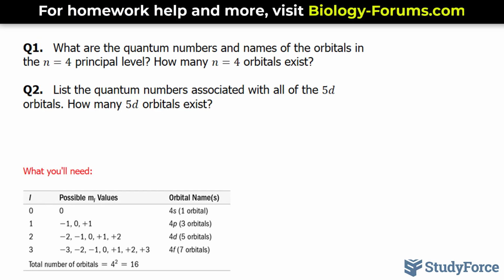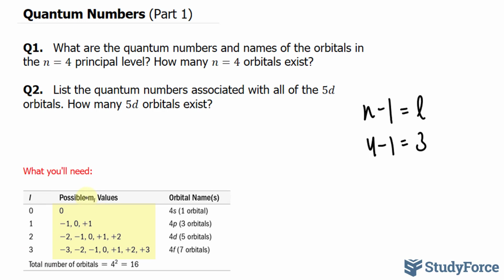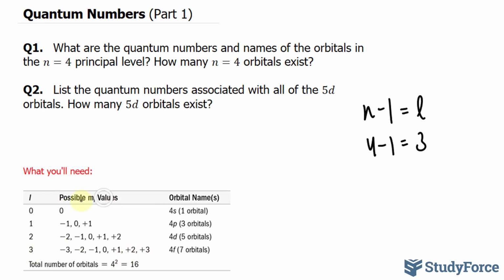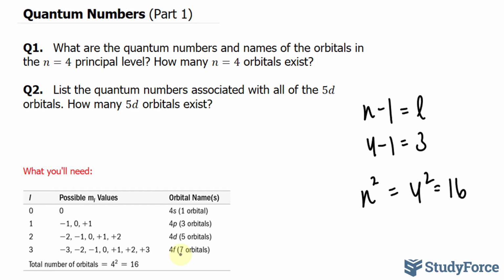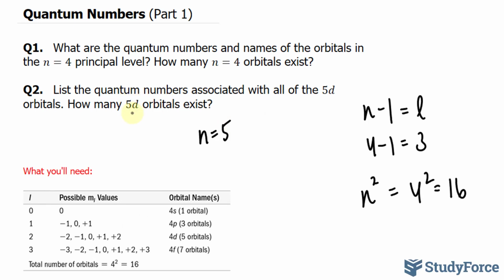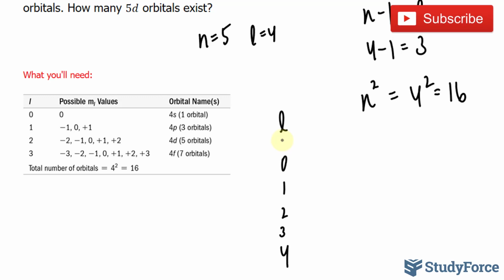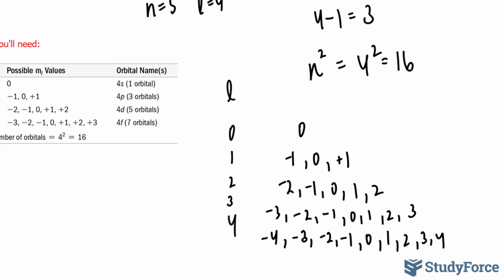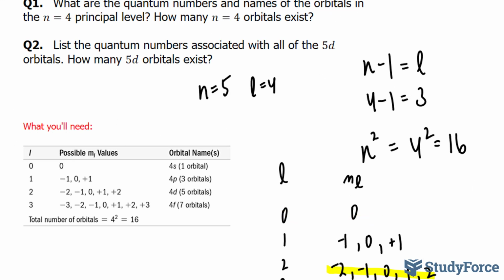⚗️ Quantum Numbers (Part 1)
Q1.   What are the quantum numbers and names of the orbitals in the n=4 principal level? How many n=4 orbitals exist?

Q2.   List the quantum numbers associated with all of the 5d orbitals. How many 5d orbitals exist?